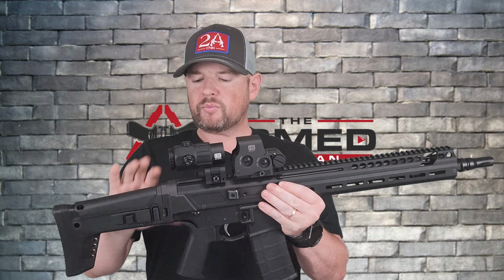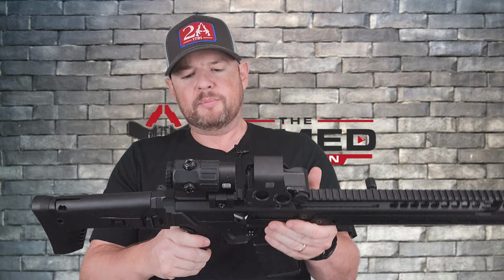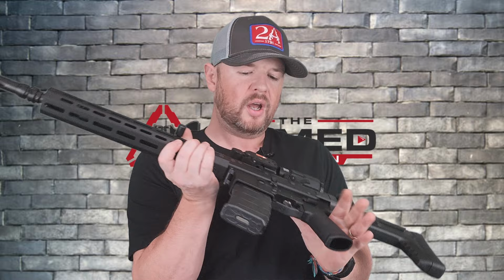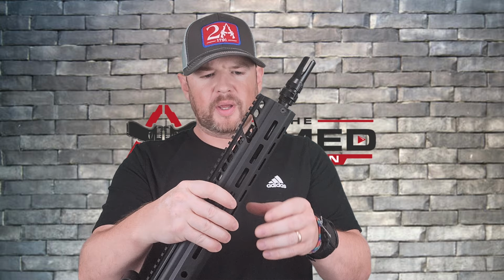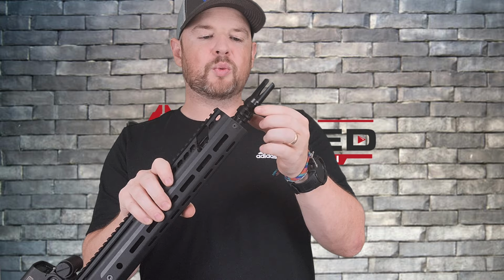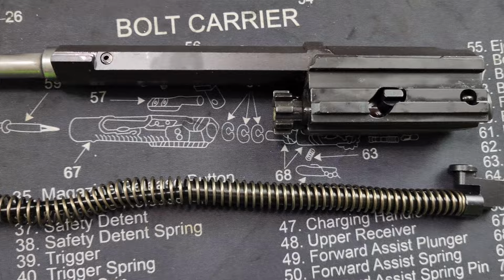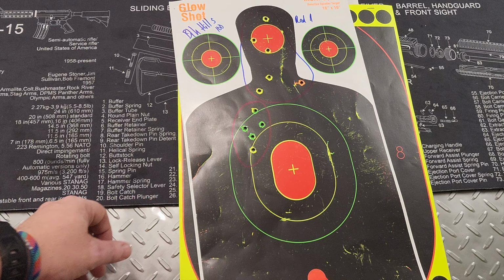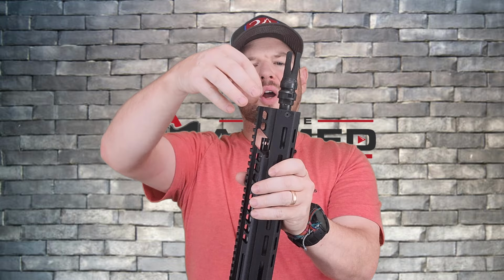PSA JAKL | Palmetto State Armory's ACR Clone!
We review the PSA Jakl (ACR Clone) chambered in .233/5.56.